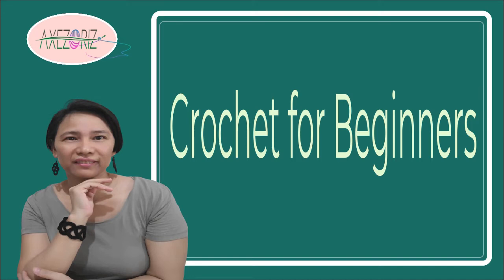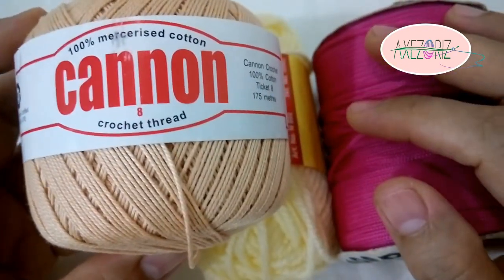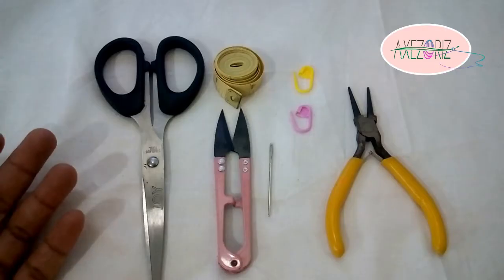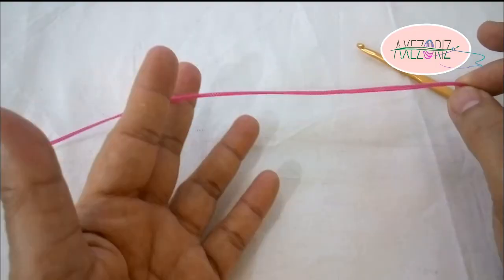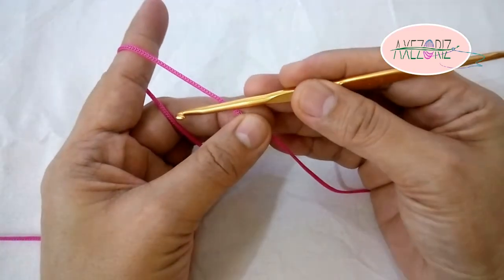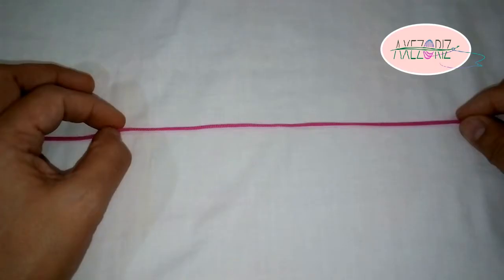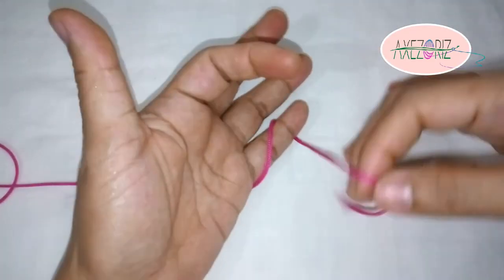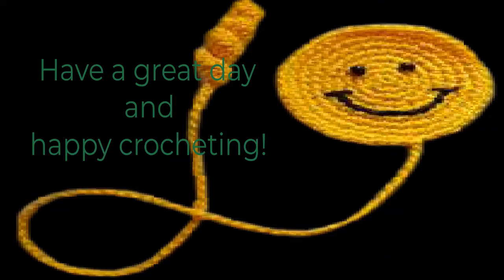How to Crochet for Absolute Beginners-Lesson 1-Must Have and Need to Master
Let us journey together in learning how to crochet in this Crochet for Beginners Series Lesson 1: The Must have and Need to Master which covers everything from the the things you need to have to the things you need to master i.e. how to hold the hook, how to hold the crochet material and tie a slip knot.  I hope that you work along with me and mastered the skills needed to advance to the next lesson featuring the Chain Stitch and Slip Stitch.

Thanks and Happy Crocheting!